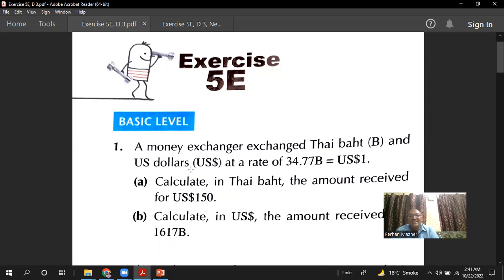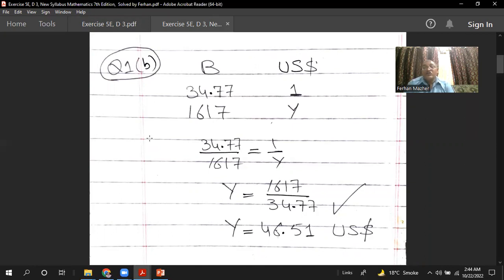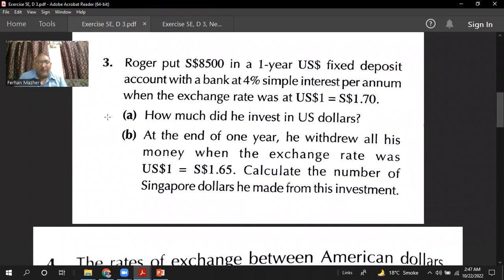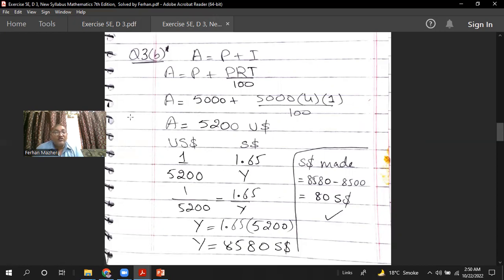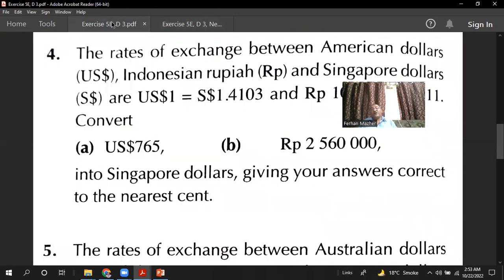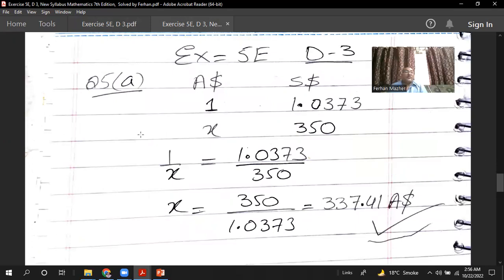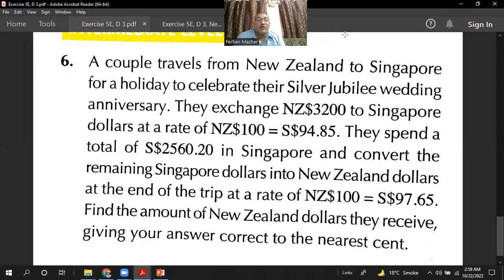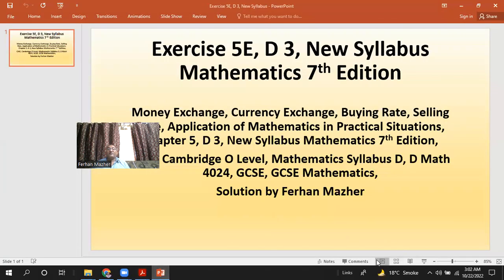Exercise 5E, D 3, New Syllabus Mathematics 7th Edition, Solution by Ferhan Mazher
Money Exchange, Currency Exchange, Buying Rate, Selling Rate, Application of Mathematics in Practical Situations, Chapter 5, D 3, New Syllabus Mathematics 7th Edition,
CAIE, Cambridge O Level, Mathematics Syllabus D, D Math 4024, GCSE, GCSE Mathematics,